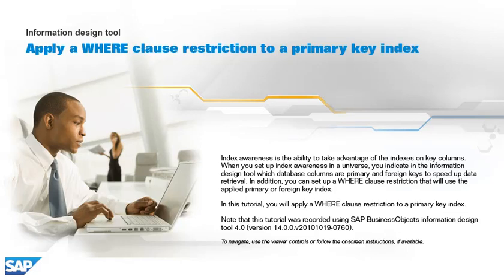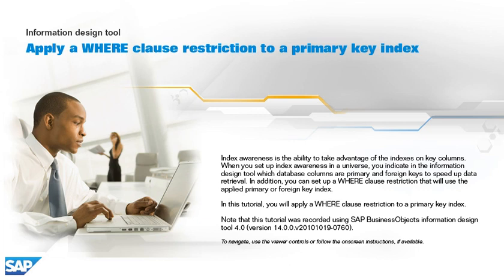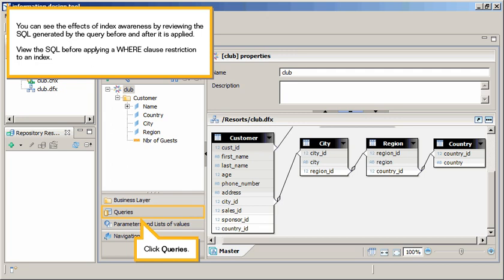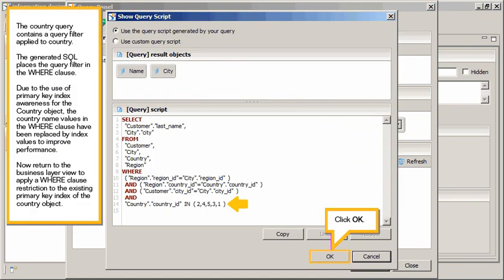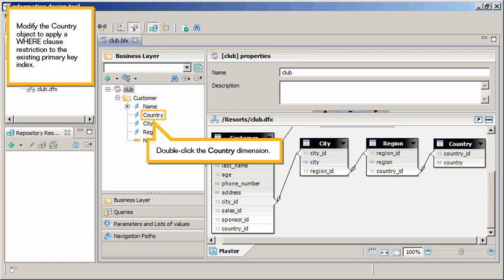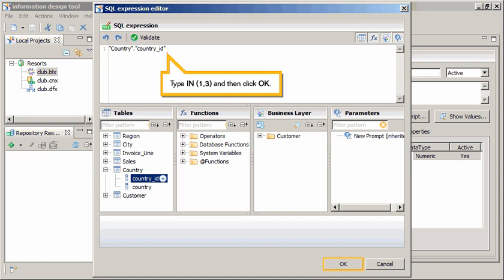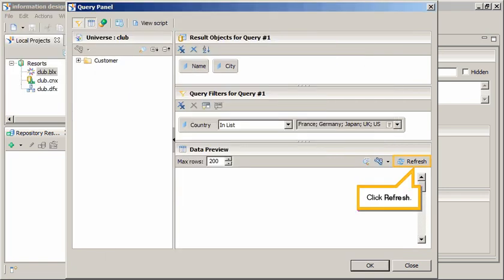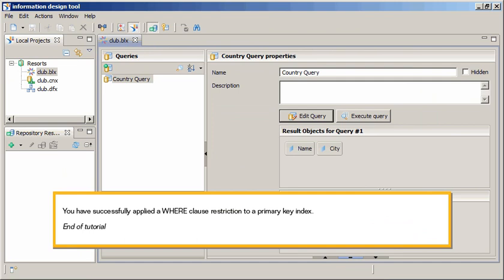Apply a WHERE clause restriction to a primary key index: Information design tool 4.x